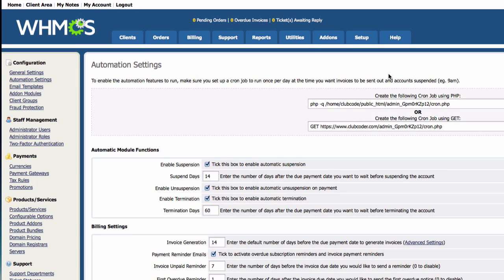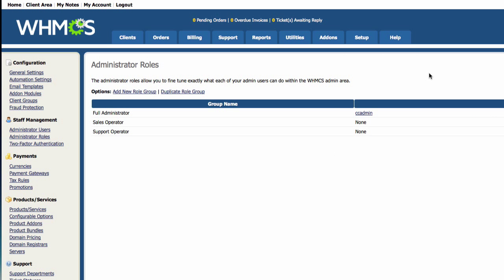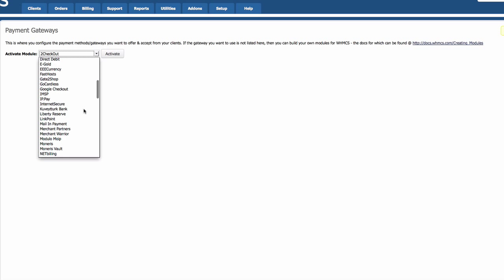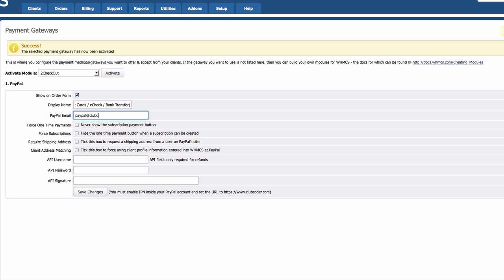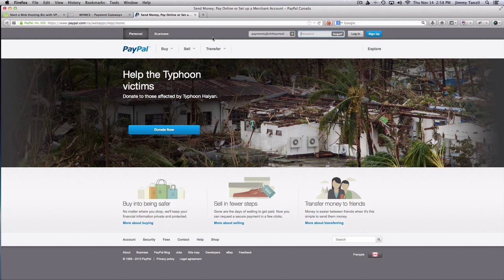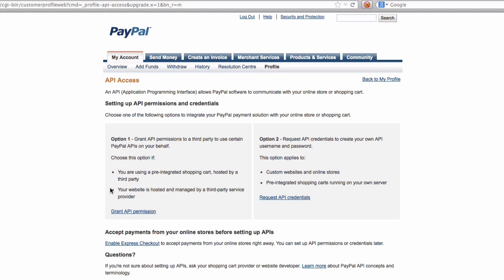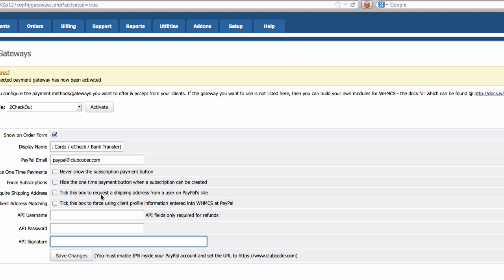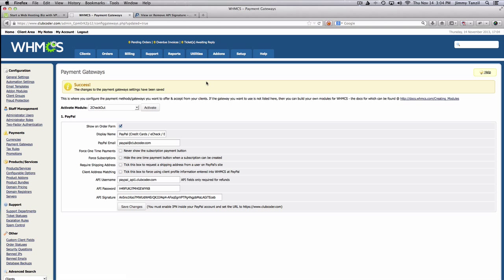Web Hosting Business Startup - Part 8/30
WHMCS payment gateway setup and configuration